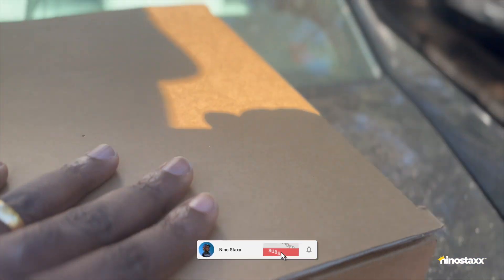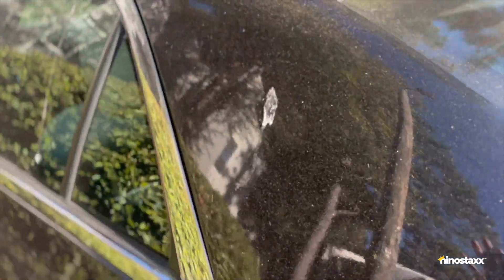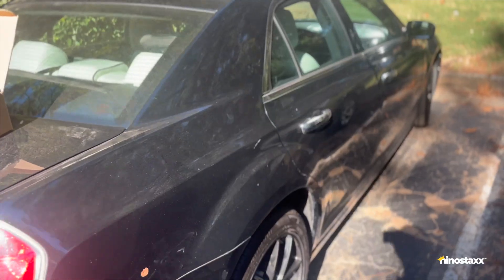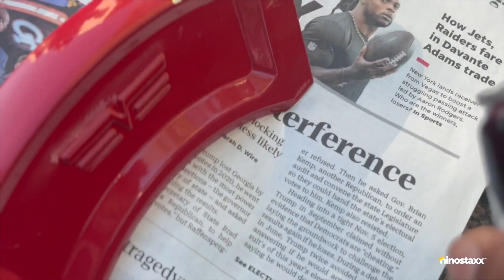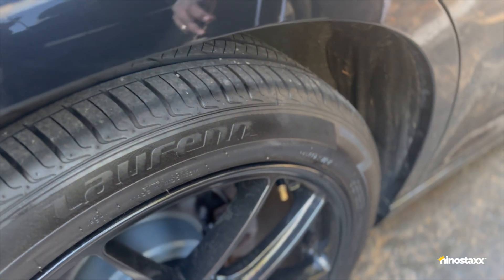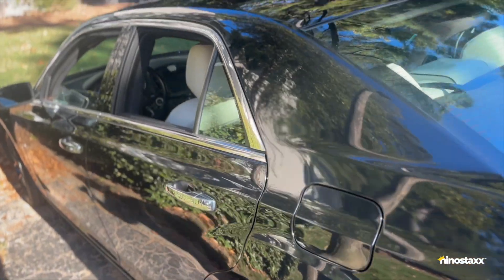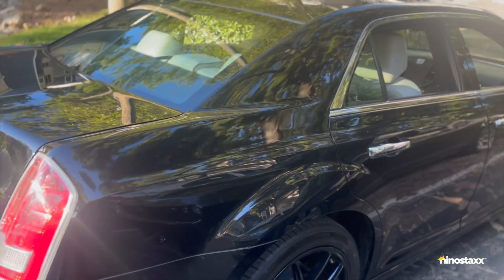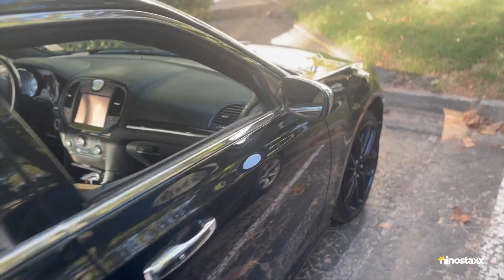PAINTING THE CHRYSLER 300 WITH TOUCH UP PAINT | DID IT WORK?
Watch this to see us use touch up paint we found on Amazon to paint the Chrysler 300.

-Gloss Black Rim Touch Up Paint
-Black Touch Up Paint for Cars
-Real Red Brake Caliper Paint Can

Want to open an online print product store? Leave the hard part to Printful, the print-on-demand drop shipper that's here to take care of all your needs.

Join my meme and engagement Facebook group where we can engage and make money together

Get my new book "The Adventures of Melanin Man" now on Amazon

Get the "The Adventures of Melanin Man Activity Book" now on Amazon